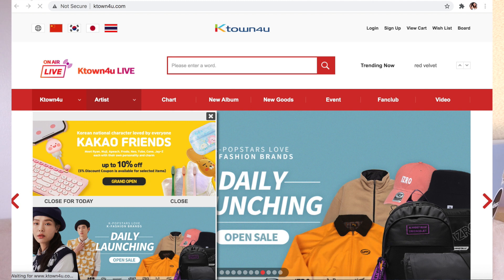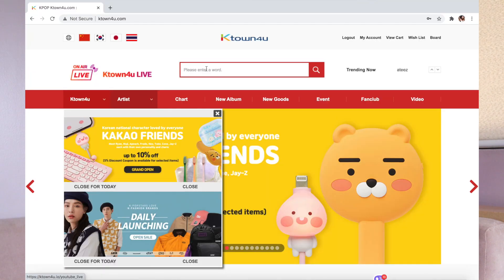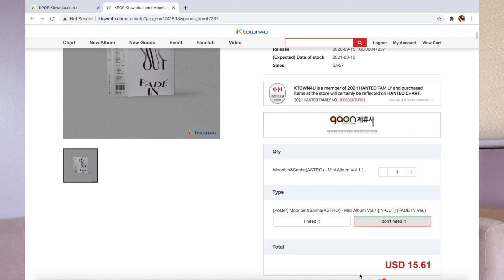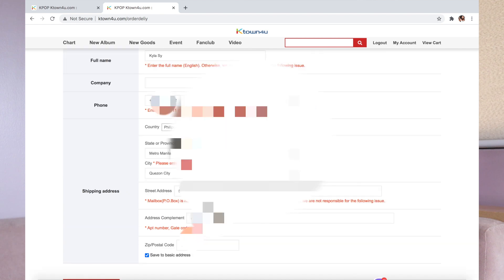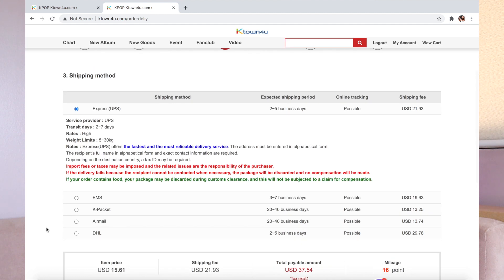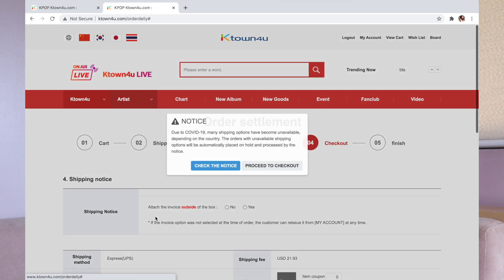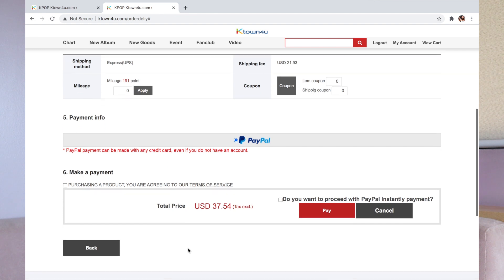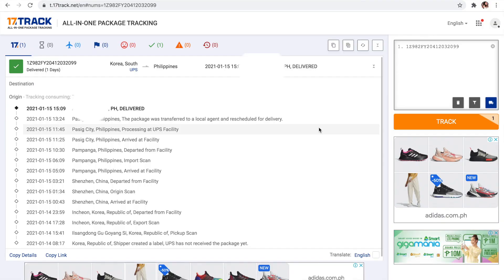KPOP MUST HAVES - How to Purchase from KTOWN4U | Kye Sees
Hello, everyone! For today's vlog, I am going to share my knowledge on how to buy from KTOWN4U with my co-KPOP fans out there. I recommend this site if you're an excited fan (like me) who wants to have their merchandise and albums agad agad!